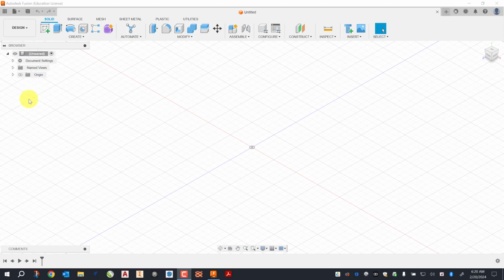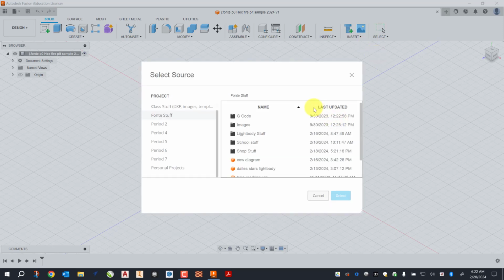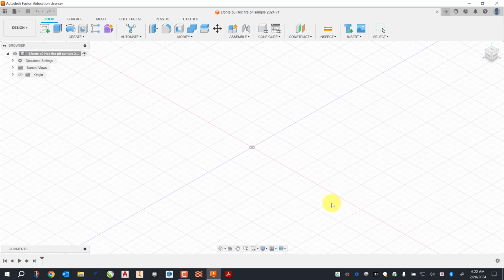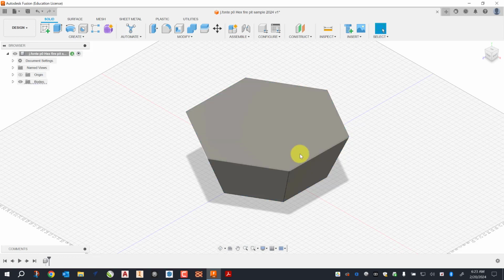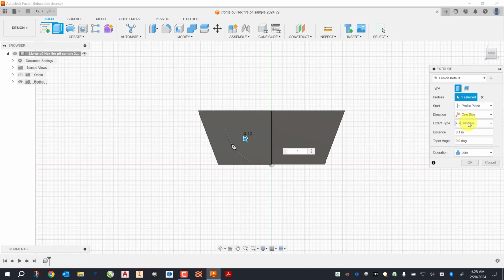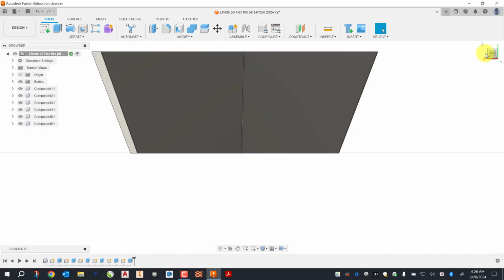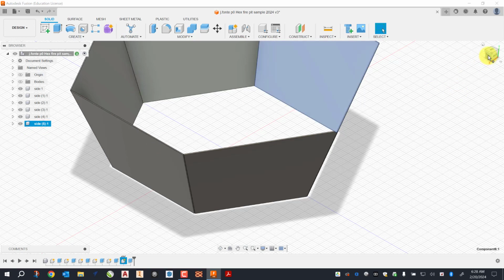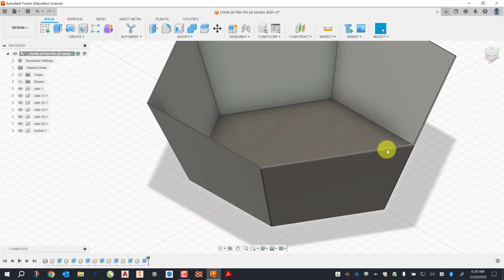Hexagon Fire Pit 1